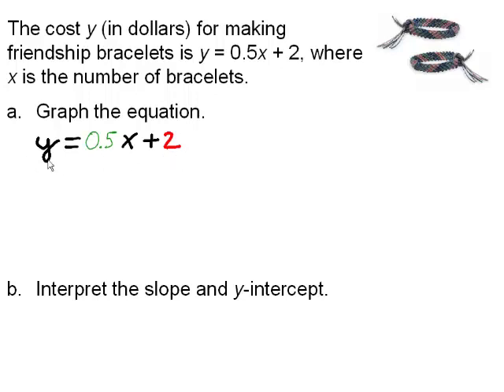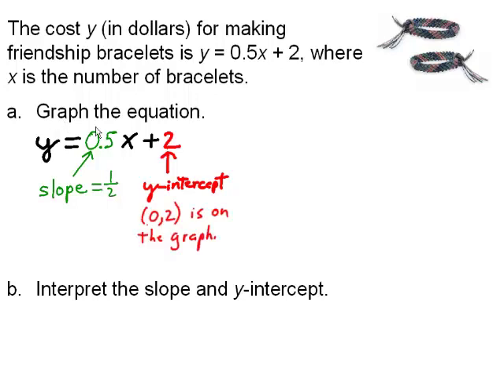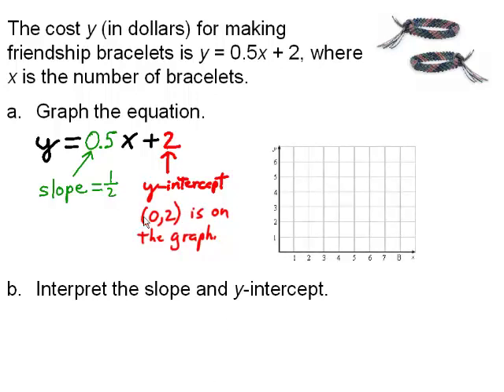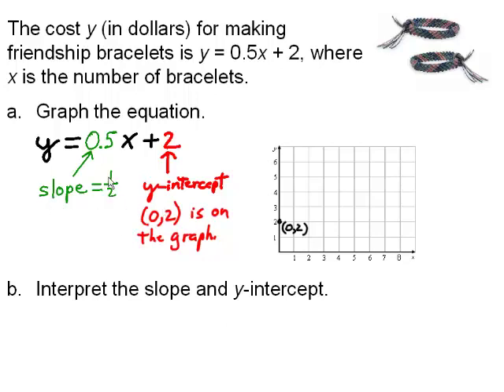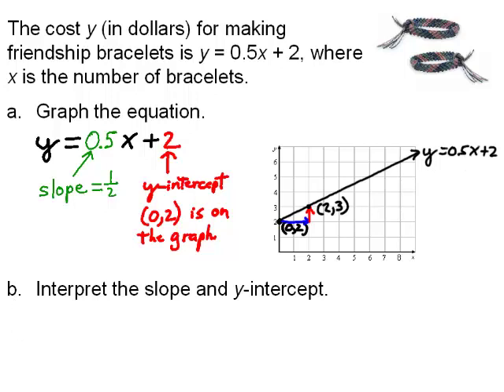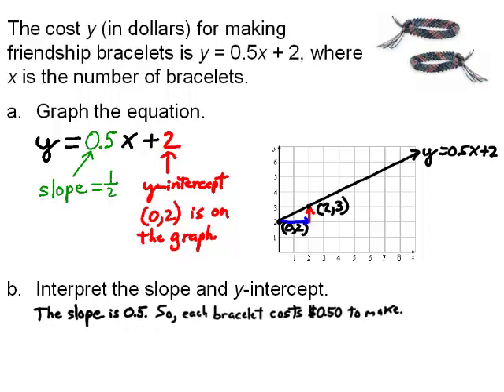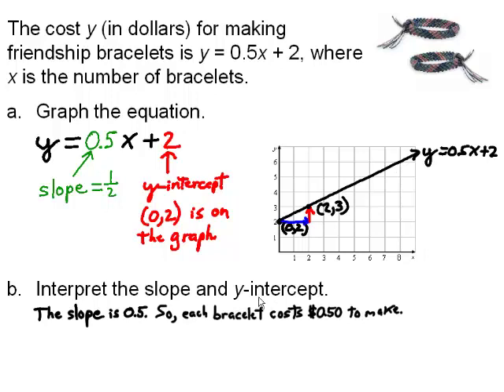M8 4 4 ex3